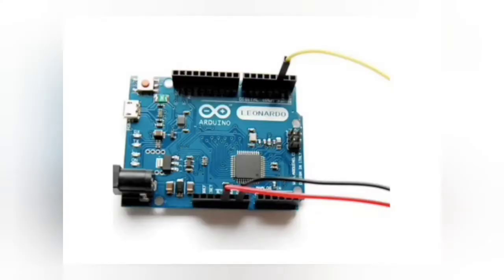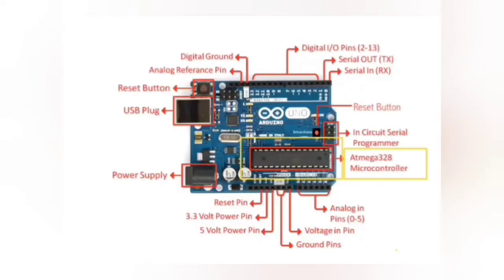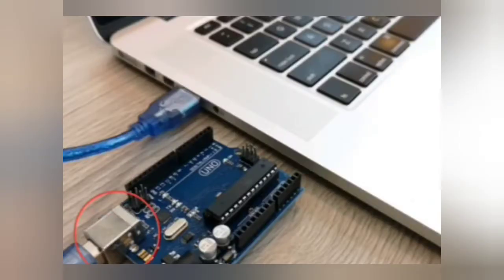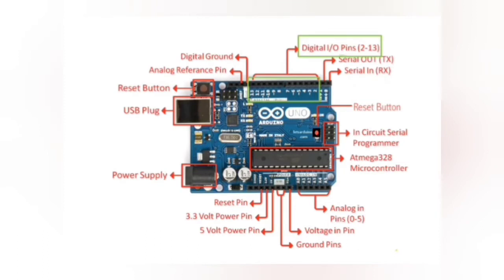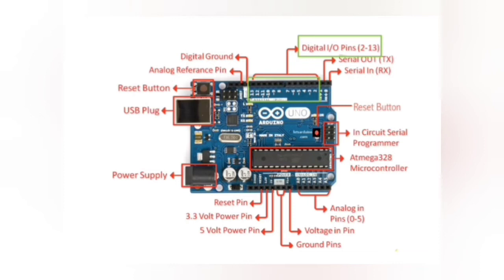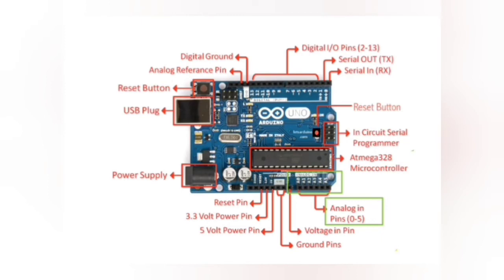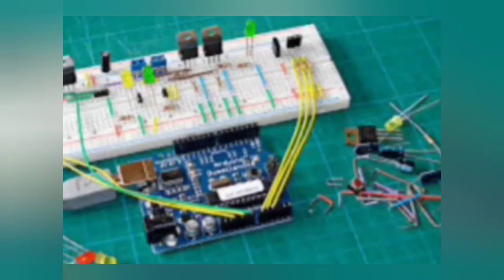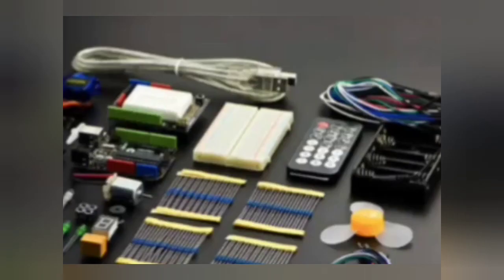What is an Arduino? Introduction to Arduino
Greetings! This video is an introduction to Arduino.
Arduino is an open-source electronics platform. Arduino boards are able to read inputs like sensors, buttons, etc. and outputs like motor, LED, and so on. You can tell your board what to do by sending a set of instructions to the microcontroller on the board. Arduino programs are called sketches. To write sketches in Arduino you can use the Arduino Software (IDE), based on Processing. Arduino was first made at the Ivrea Interaction Design Institute as an easy tool for fast prototyping. It aimed at students without a background in electronics and programming. All Arduino boards are completely open-source, empowering users to build them independently.  The best way to get started with Arduino is purchase a starter kit

Be sure to check out other content on this channel.

0:00   What is Arduino
1:10   Hardware